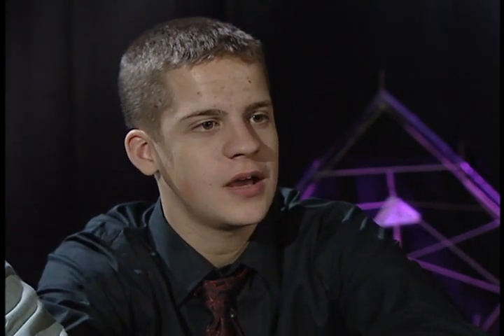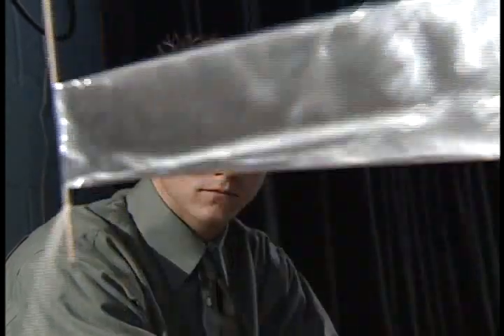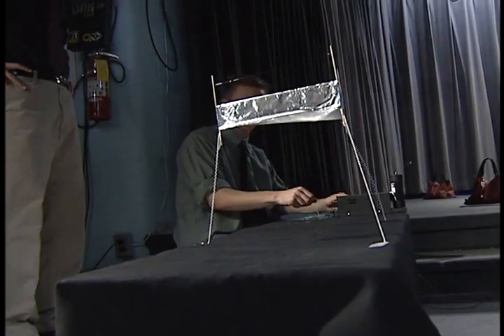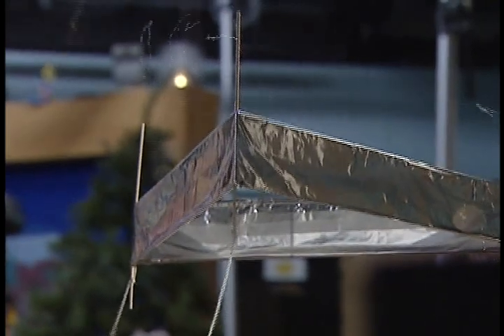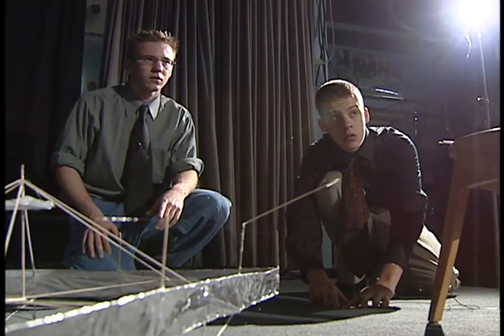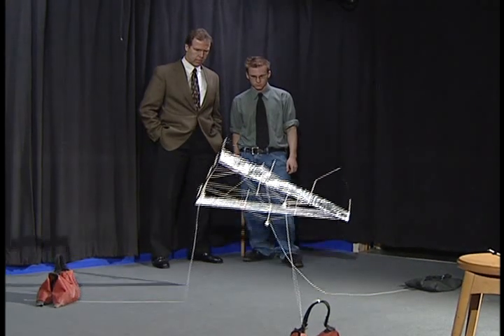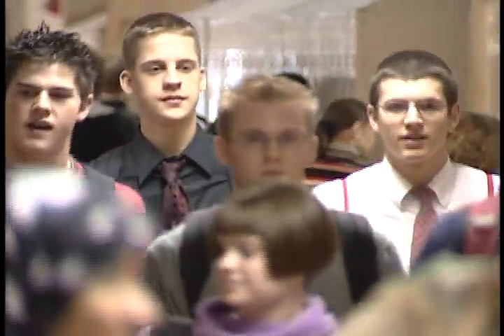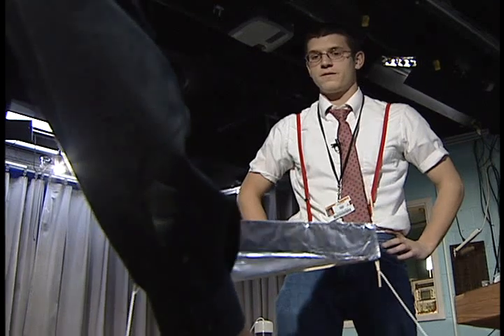"It's Alive! It's alive! It flies! " -(Anti-Gravity Machine) WDHS Student Video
WDHS Video, Dearborn High, Russ Gibb, AntiGravity, National Science Fair, Michigan